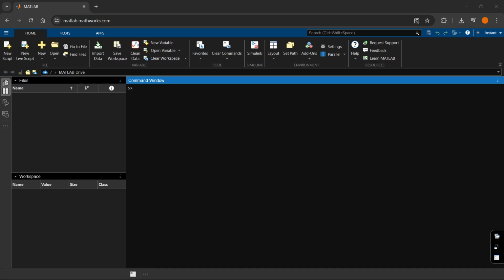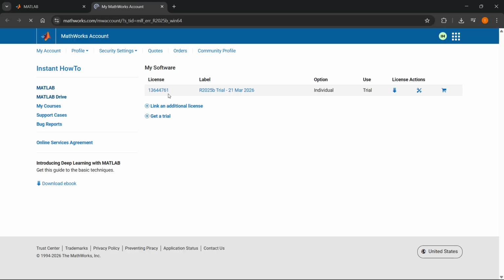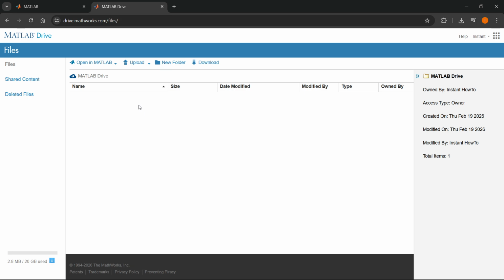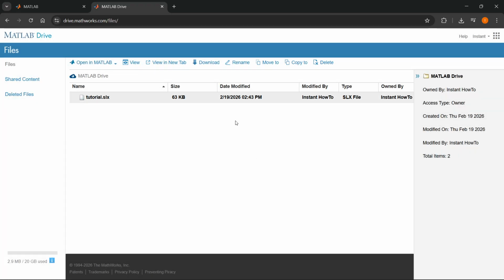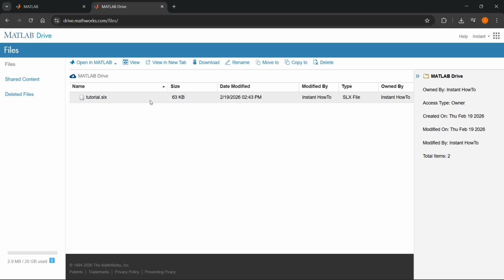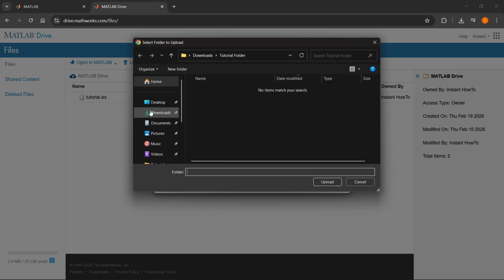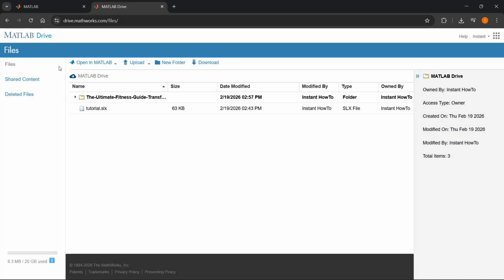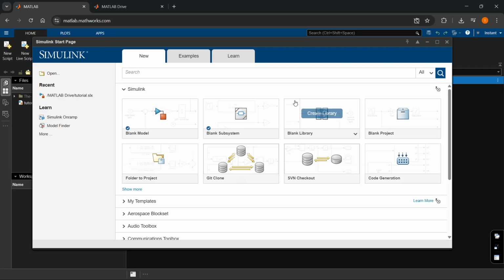Uploading FILE And FOLDER In MATLAB Online (QUICK & EASY) 2026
How To UPLOAD FILE And FOLDER In MATLAB Online (QUICK & EASY) 2026

In this video, I'll show you how to upload file and folder in matlab online. This is a full guide on how to upload files and folders to matlab online in 2026. If you've been trying to add your files or folders to matlab online and didn’t know the correct steps, this is the video you need to see!